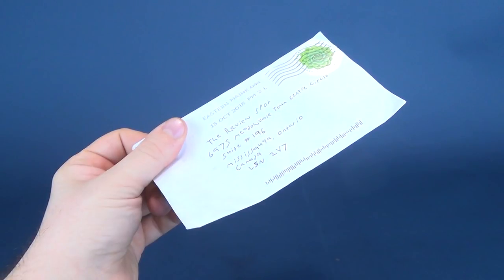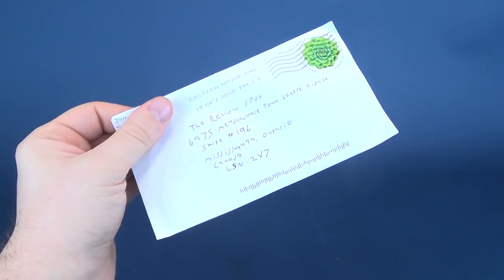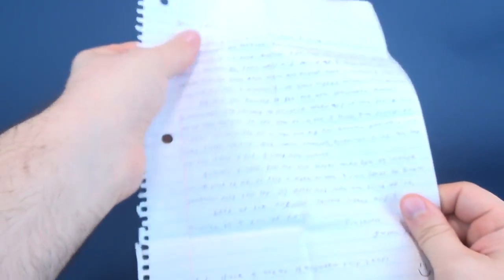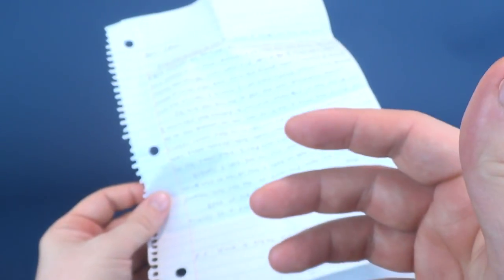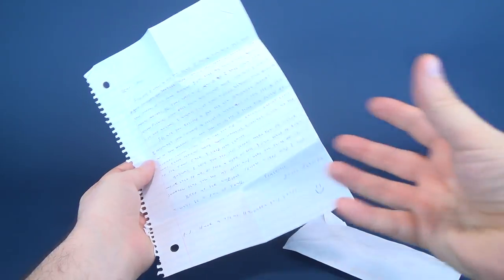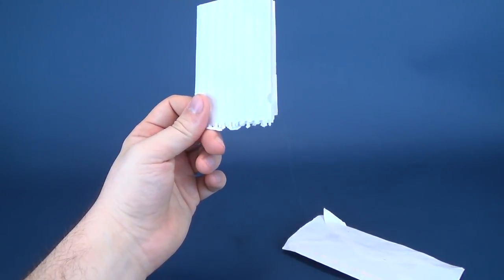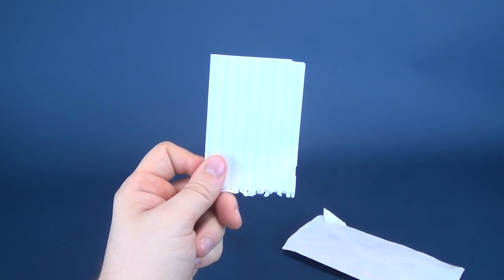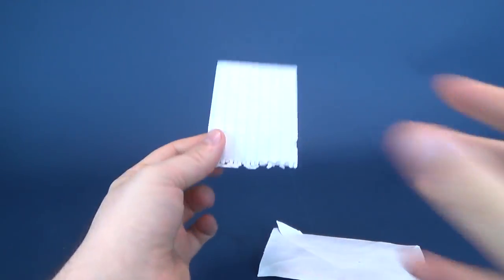Viewer Corner | Got a Letter from Viewer Jason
Today I’m going to be reading a letter that I got from a great viewer named Jason!

If you’d like to send me a letter, drawings or something you’d like to see me review, here’s where you can send it. Make sure if you’re sending a box that you put “VIEWER” on it so I know to open it up on camera!

c/o UPS
6975 Meadowvale Town Centre Circle
Suite #196
Mississauga, Ontario
Canada
L5N 2V7